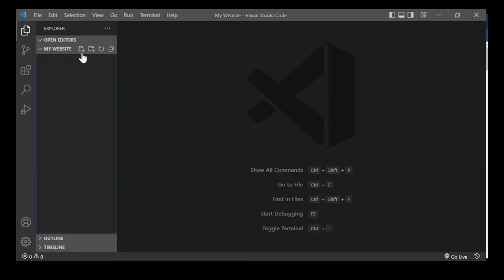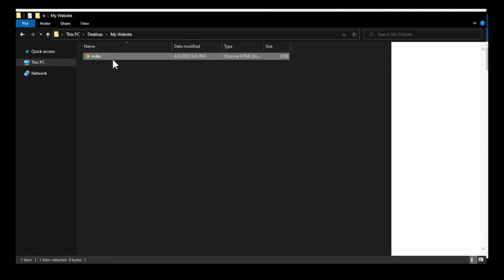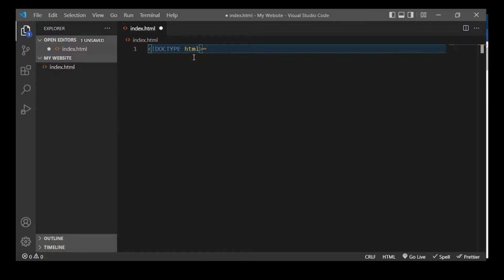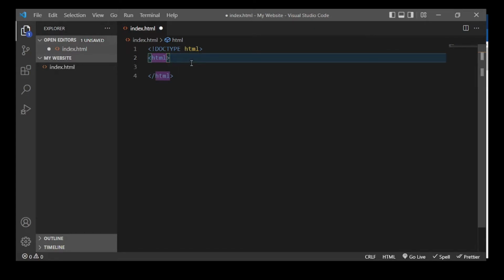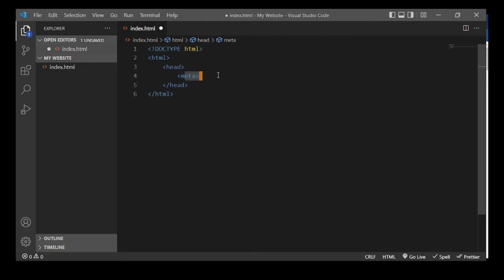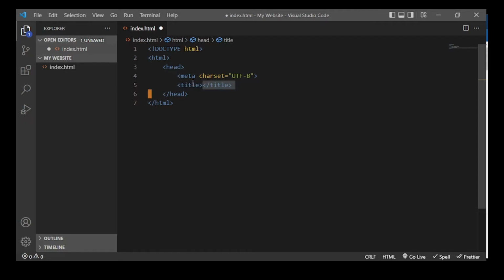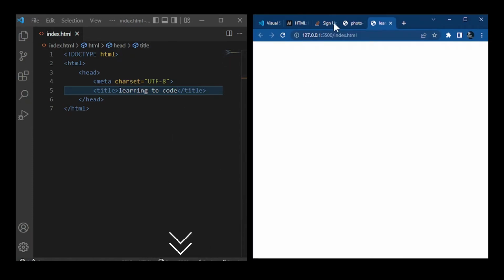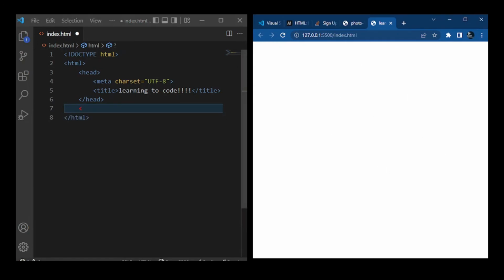#2 How To Write Simple HTML Document [Pidgin English]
For this intro video, we go explore our text editor (VS Code) wey we go de use to write our code. By the end of the video, you go sabi vscode much better